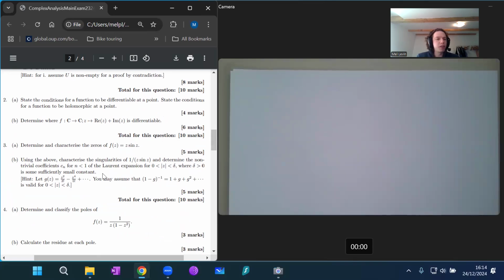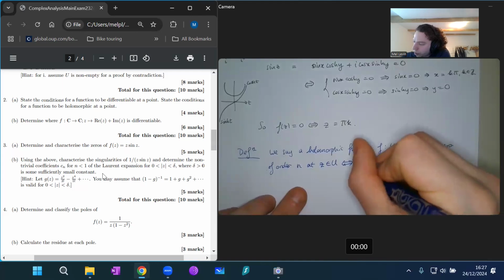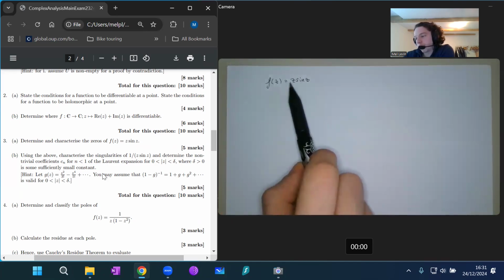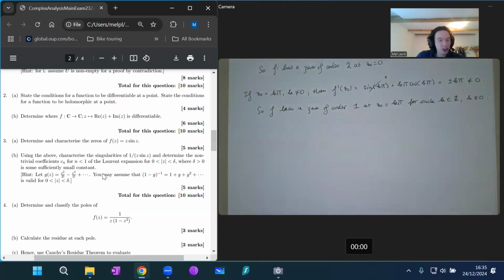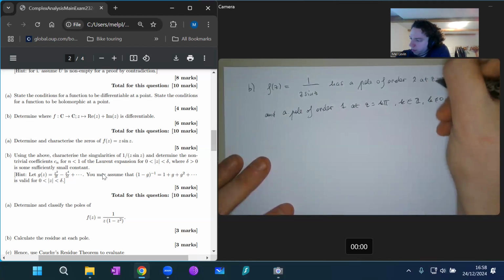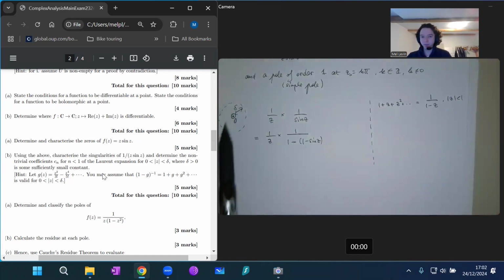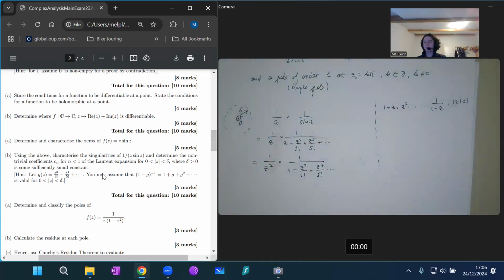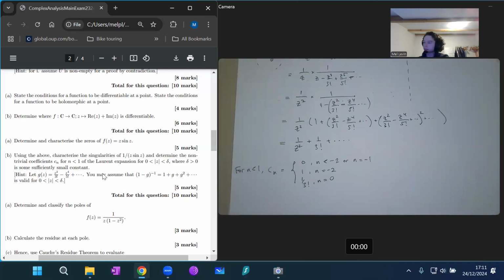Complex Analysis Exam - Hertfordshire 2023/24 - Q3, zeros and singularities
I talk a little slow so I recommend you put it on 1.5x or 2x :)

Q3 of the "Complex Analysis exam solutions - Hertfordshire 2023/24" series.

(a) We determine and characterise the zeros of f(z) = z sin z.
(b) We hence determine characterise and characterise the singularities of g(z) = 1/(z sin z) and determine its Laurent expansion.